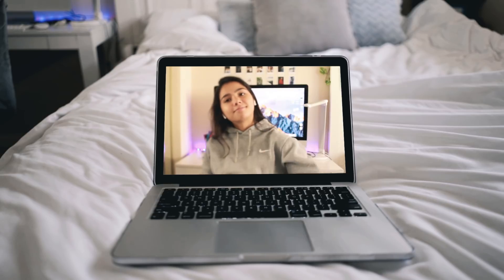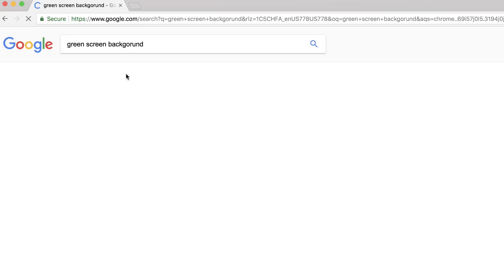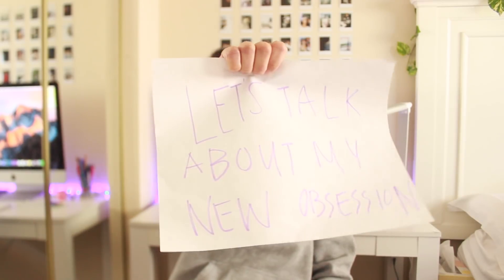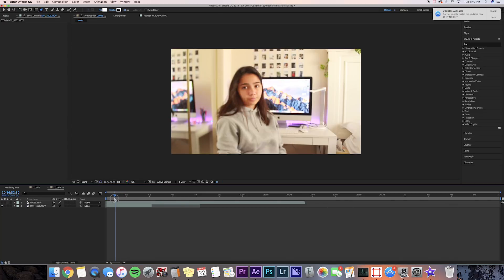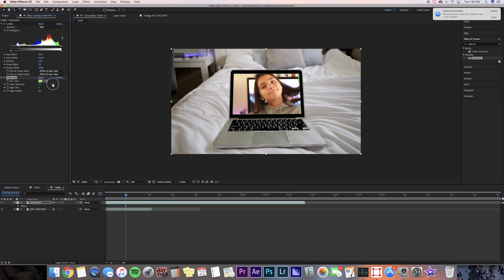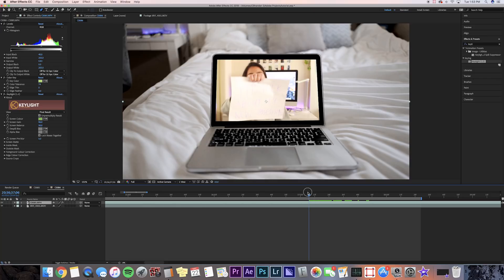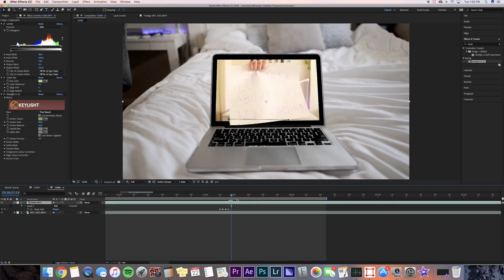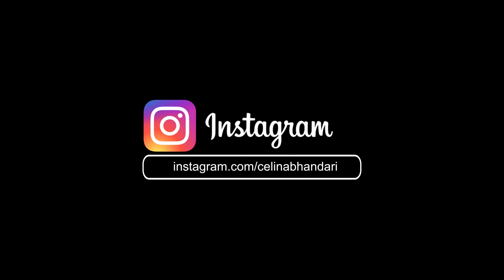POP OUT OF SCREEN EFFECT (After Effects)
Learn how to do this sick pop out of screen effect in After Effects! It can also be done in Premiere Pro using masking!

MY GEAR:
GoPro Accessories Bundle
DJI Mavic Pro

FAQs:

16!

April 2016!

QuickTime Player